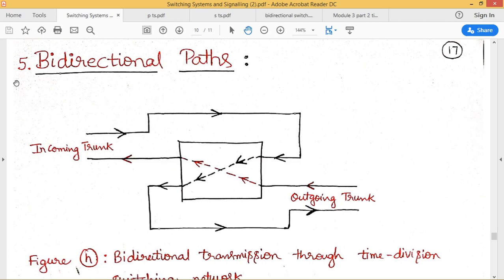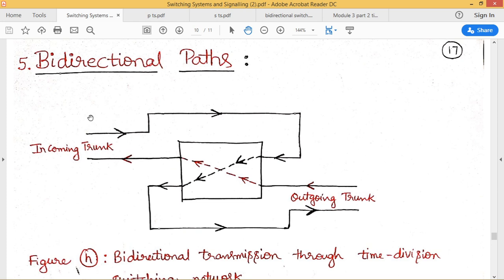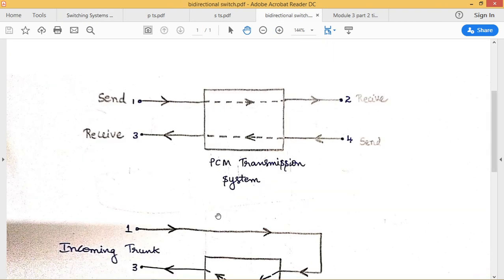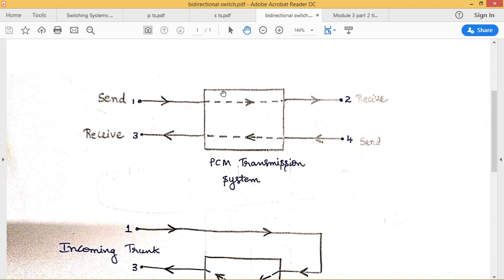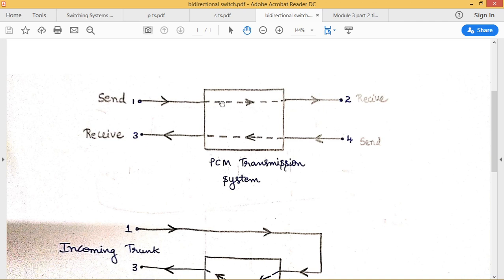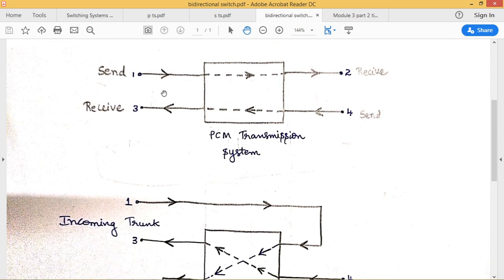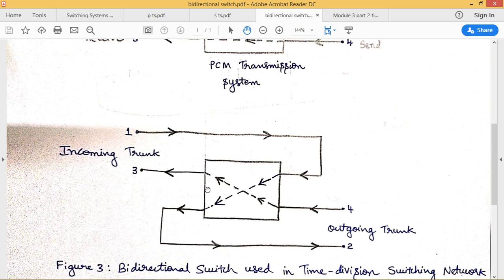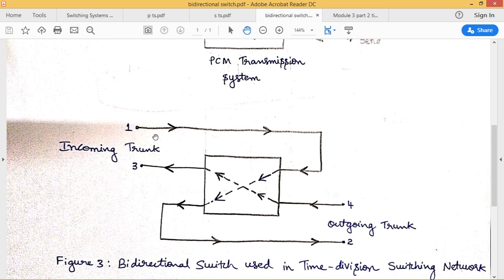Lecture - 11 Bidirectional Paths used in Time Division Switching Networks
Hi,
This is the video about  Bidirectional Paths used in Time Division Switching Networks.